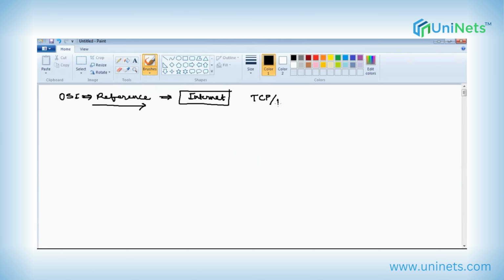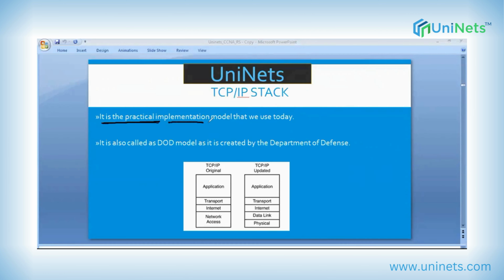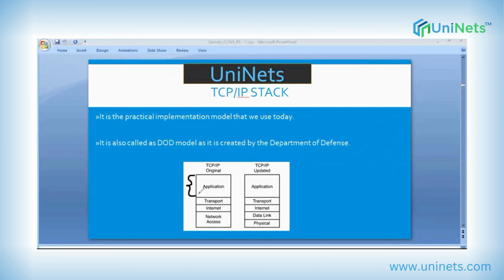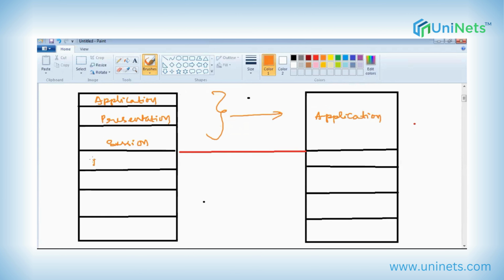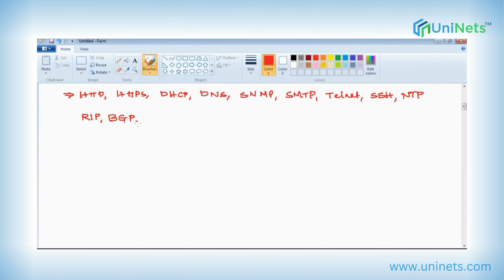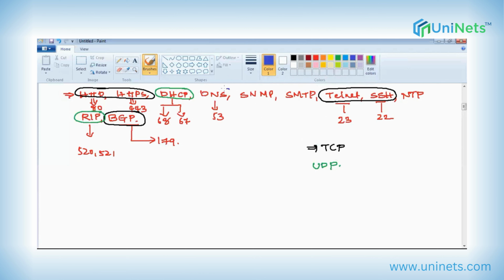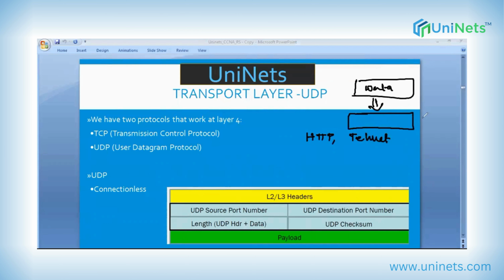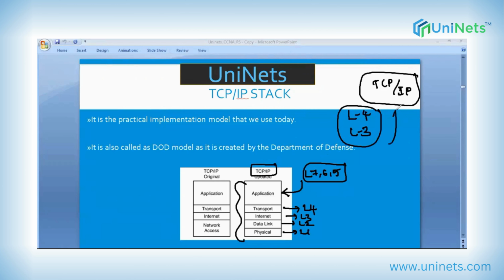How Does TCP (Transmission Control Protocol) Work - UniNets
In this video, we break down TCP (Transmission Control Protocol)—a crucial component of the network stack.

🔍 Key highlights include:

How TCP establishes reliable connections using a three-way handshake. 🤝
Understanding data segmentation and reassembly for efficient communication.
How flow control, error detection, and congestion control ensure smooth data transmission.
Real-life examples of TCP in action, like web browsing and email delivery.

Whether you're a networking beginner or looking to refresh your knowledge, this video simplifies the concepts of TCP/IP communication with clear visuals and explanations. Don't miss it!